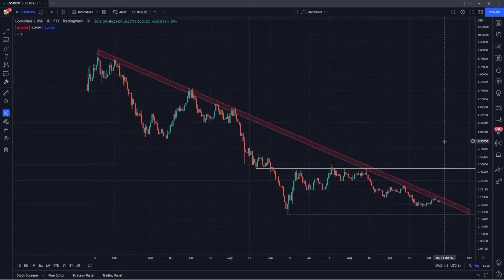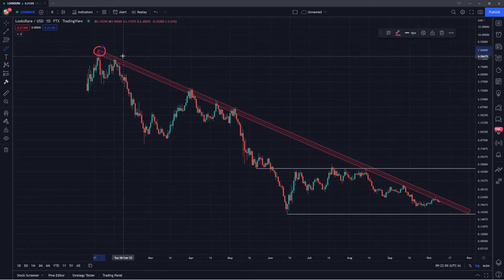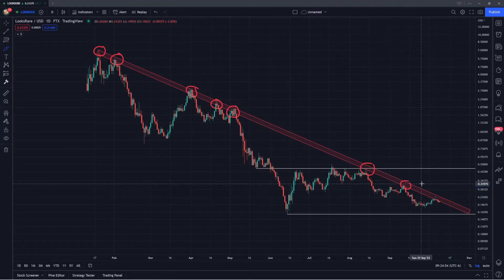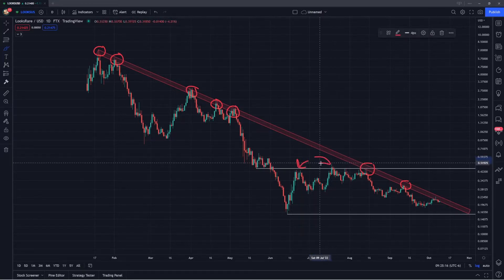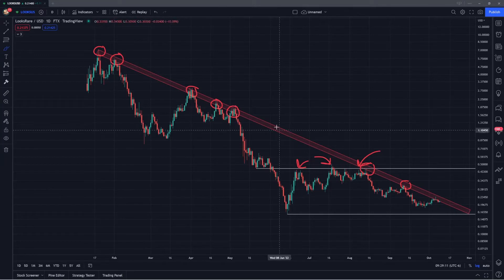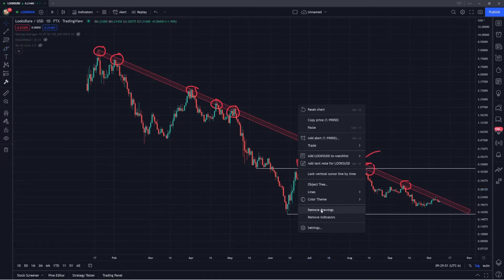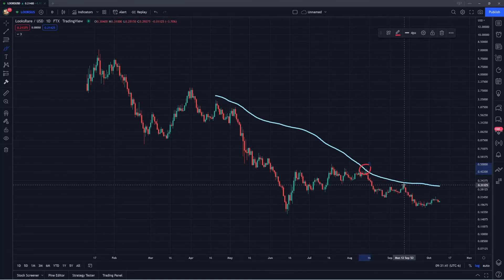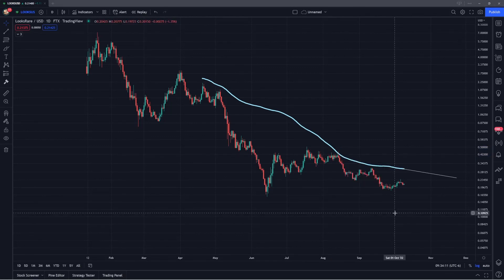LooksRare Market Analysis! LOOKS Crypto Outlook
In todays video I provide a long term market analysis for LooksRare! I cover some key levels of support and resistance, the 100 day SMA, and my overall takeaways. I hope you guys enjoy!